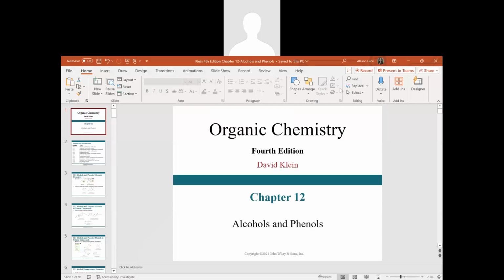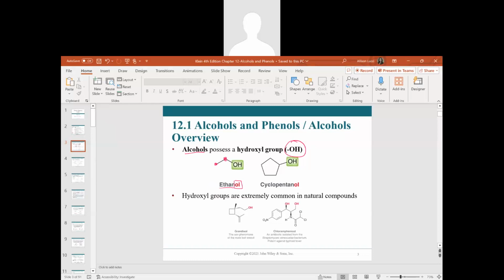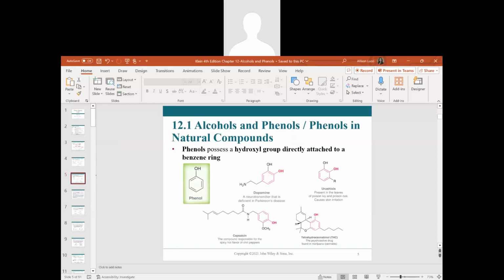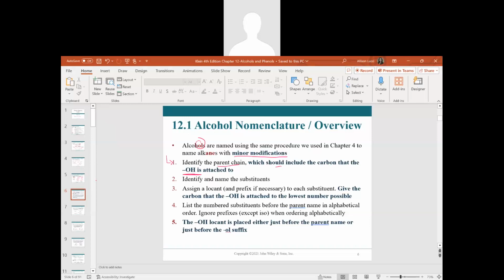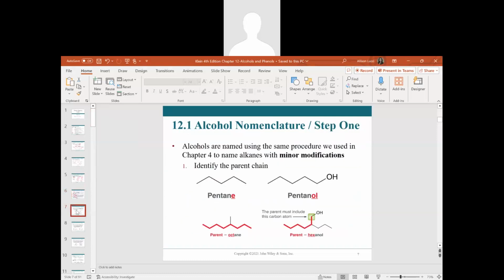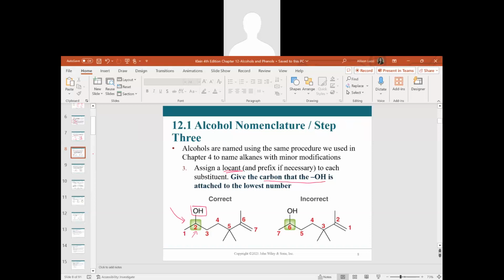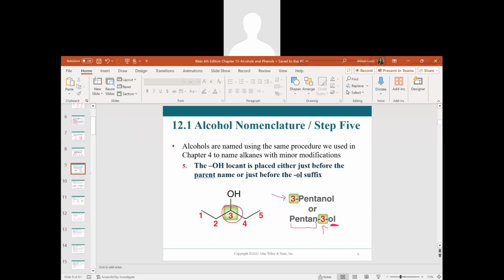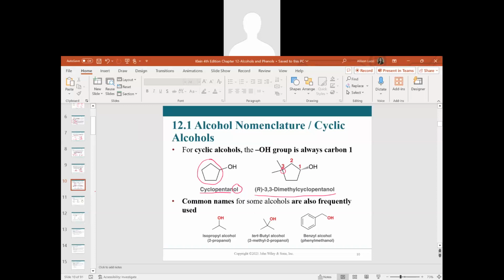Klein Chapter 12 section 1 Structure and Properties of Alcohols